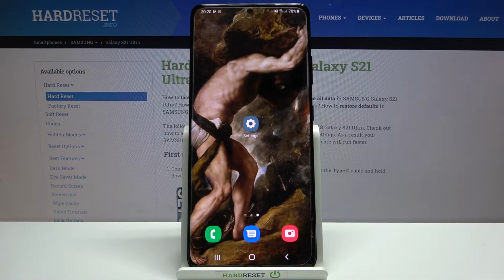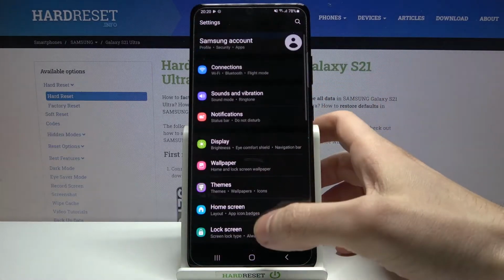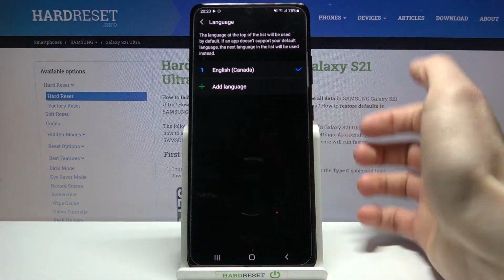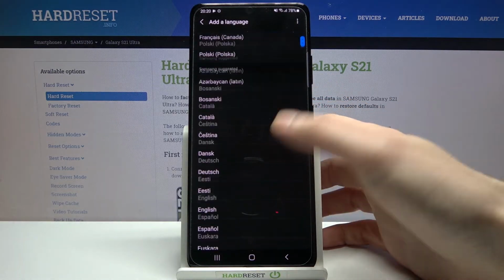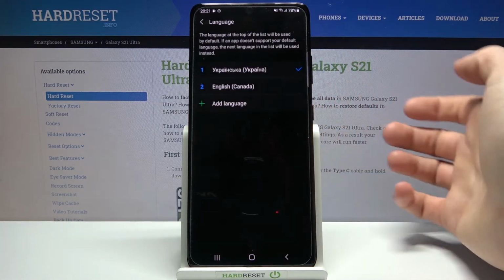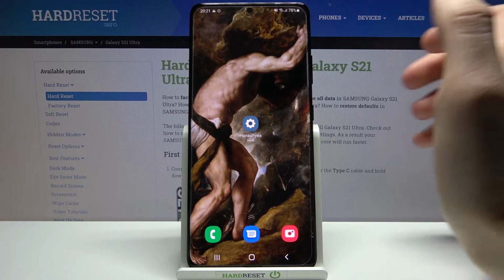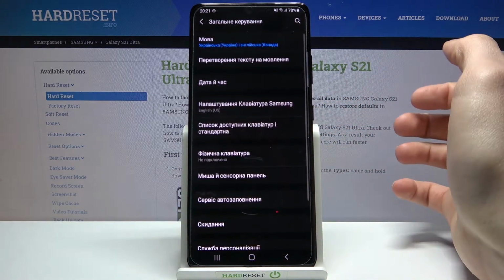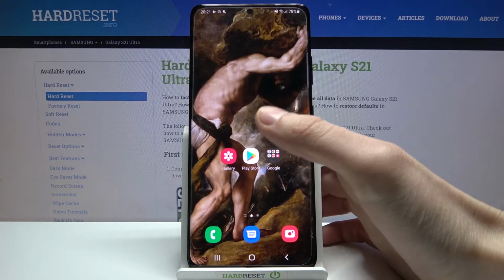How to Change System Language on SAMSUNG Galaxy S21 Ultra – Change Default Language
Learn more info about SAMSUNG Galaxy S21 Ultra:
If you want to learn how to change the language in SAMSUNG Galaxy S21 Ultra, stay with us. Our specialist will show you how to successfully set the new device language. If you don't know where the language settings are on your Galaxy device, we'll show you. Learn how to freely change the language of your SAMSUNG device. Open the language list and select the language you want to set as default and add other languages to the list. It is very important to add other languages that you knew because if the application does not support your default language, the next language in the list will be used.

How to change a language in SAMSUNG Galaxy S21 Ultra? How to set up a language in SAMSUNG Galaxy S21 Ultra? How to update language in SAMSUNG Galaxy S21 Ultra? How to find list of languages in SAMSUNG Galaxy S21 Ultra? How to open a list of languages in SAMSUNG Galaxy S21 Ultra? How to switch the language in SAMSUNG Galaxy S21 Ultra? How to change device language in SAMSUNG Galaxy S21 Ultra?